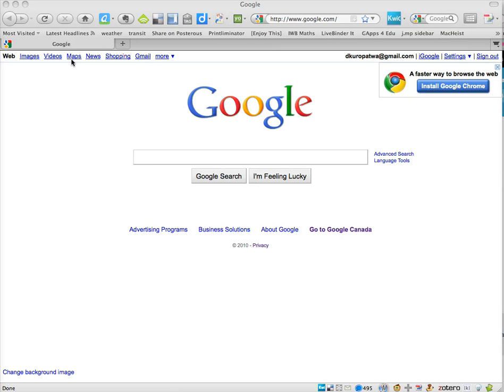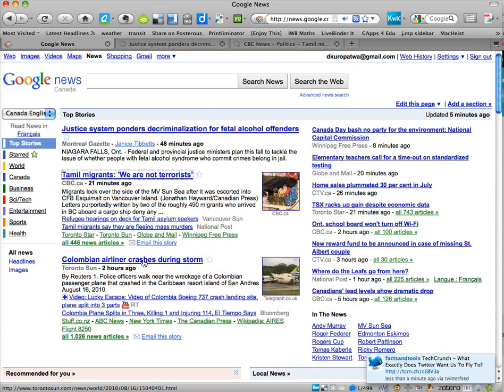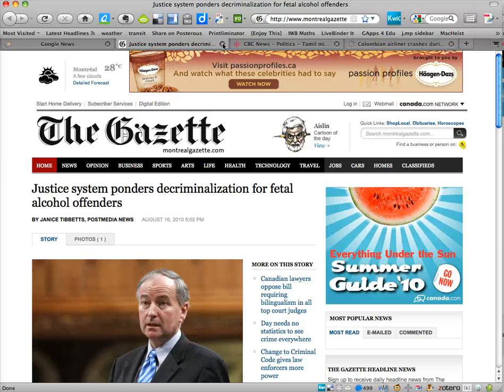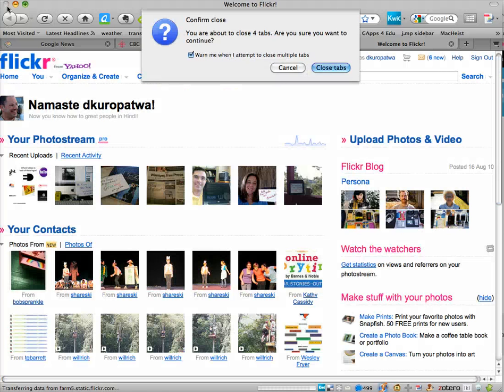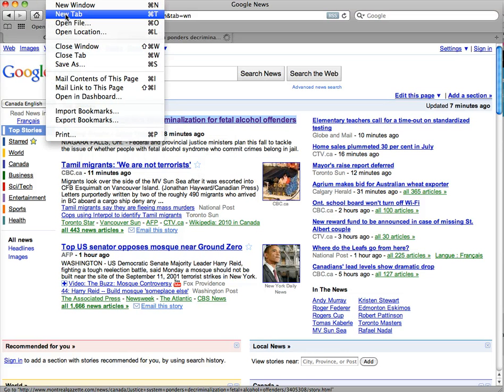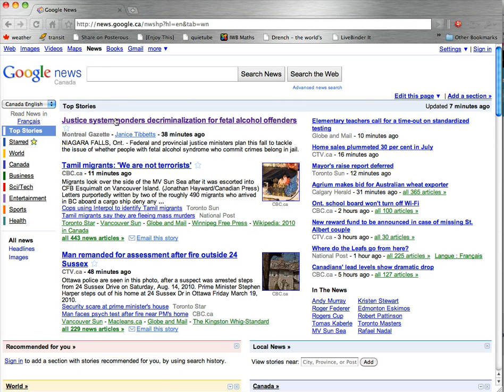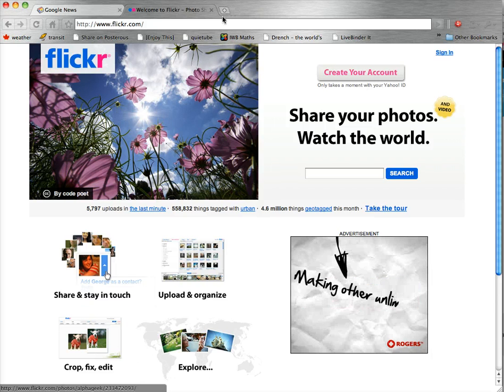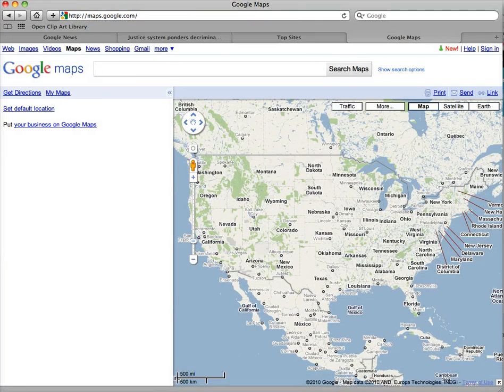Tabbed Browsing: How To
Hope this helps folks new to tabbed browsing understand how to use tabs in Firefox, Safari, Chrome, and Explorer. Although Explorer isn't explicitly used in the demo I do talk about how it all works in Explorer as well.